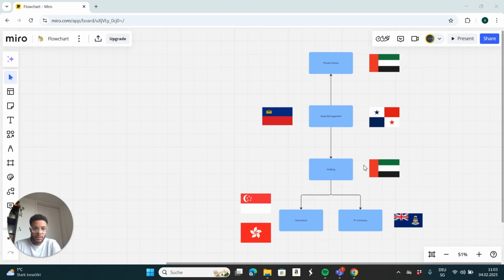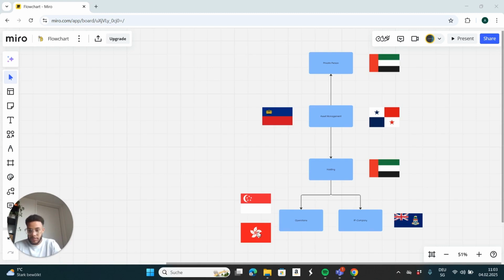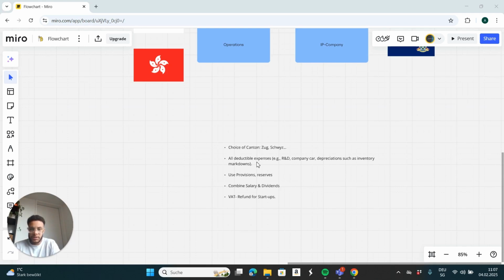Tax Optimizations - How companies save billions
An overview of one no-tax  company structure, as well as 5 commonly used strategies for the swiss context.